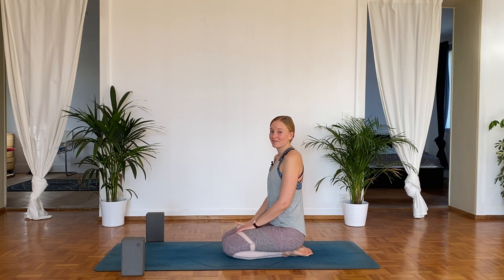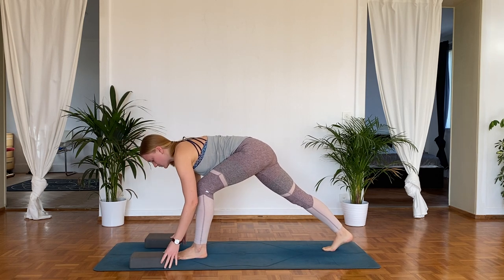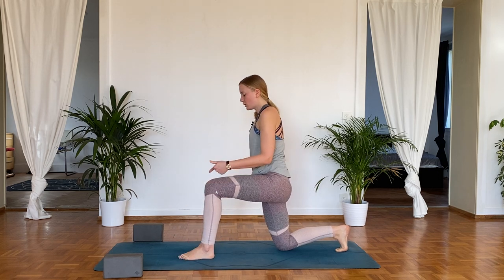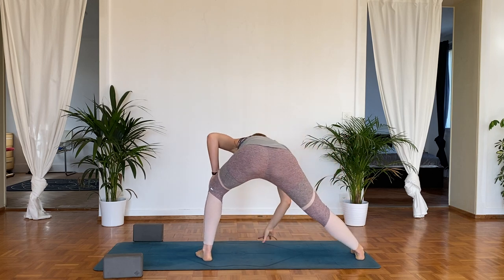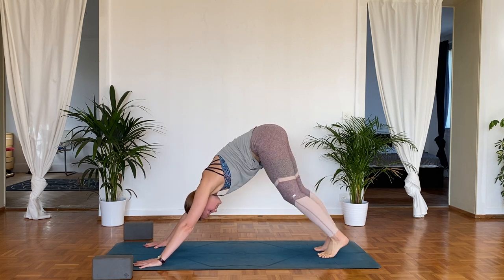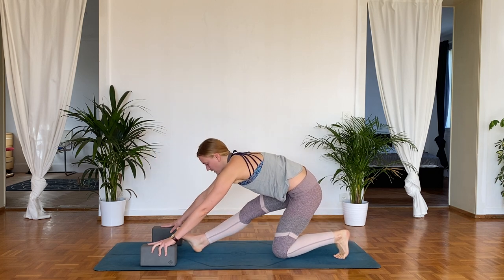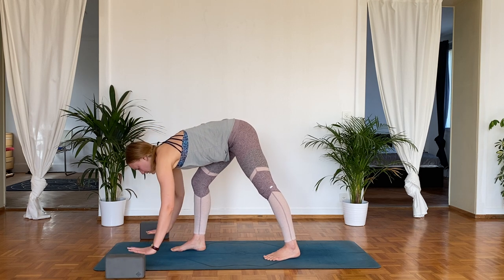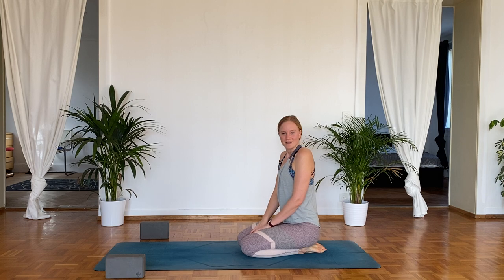Yoga for Runners / Stretches for runners / 9 MIN POST-RUN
9 min post-run stretch for runners. Take this short sequence to mobilize your body after your run and feel amazing every day. It is a short snackable sequence that can be done 1x or multiple times if it feels good.

Focus hamstrings, quads, hip extensors, calves and feet

On our Facebook group community to chat with other athletes and sports enthusiasts: Yoga for athletes with Carolyn Brown